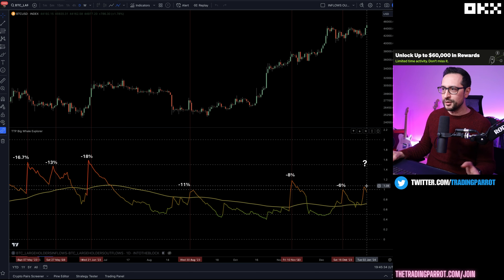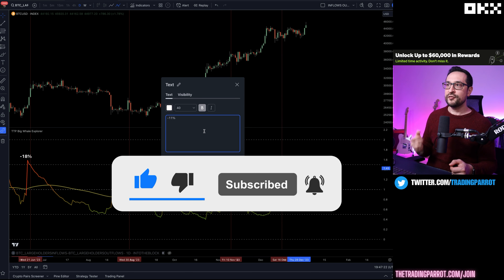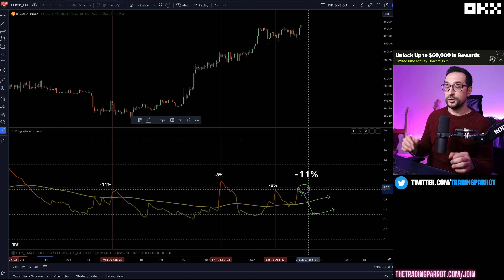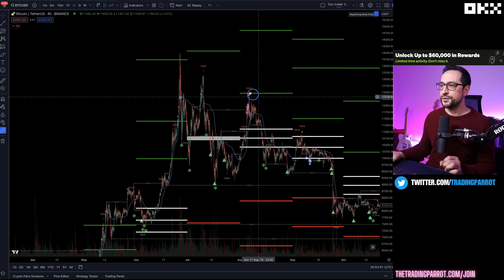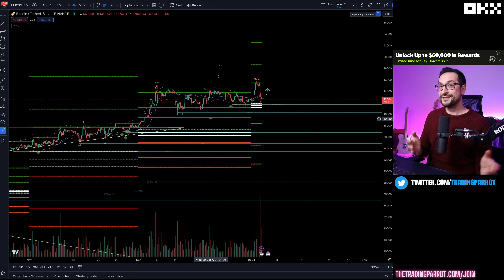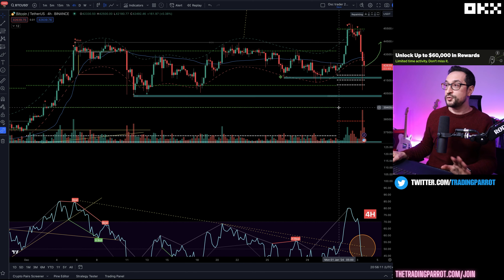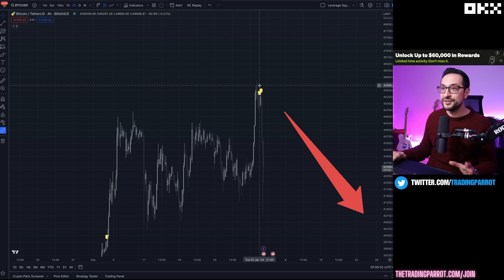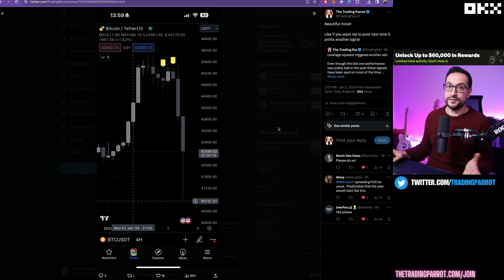What caused this? CPR monthly is predicting something HUGE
In this video, I kick off the session with a candid reminder of a recent prediction. A couple of days ago, we observed significant distribution from large whales, leading to a slight ratio above one, hinting at potential selling pressure. Confirming the move, Bitcoin experienced an 11.2% downturn. The video delves into analyzing the ongoing situation, exploring indicators like CPR and RSI. The potential dead cat bounce and the impact of ETF approval are discussed. The historical pattern of consecutive bullish CPR months is examined, with speculation on possible outcomes. I express a cautious outlook and encourage viewers to share their thoughts on Bitcoin's future.

OKX exclusive event $60,000 rewards 😮